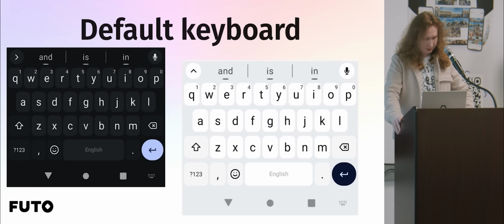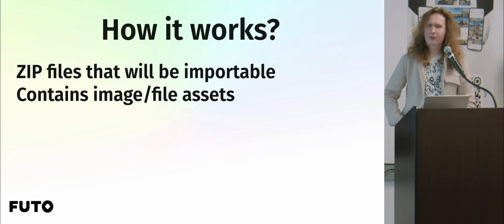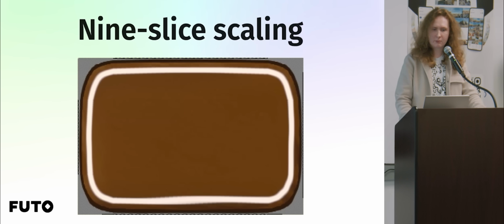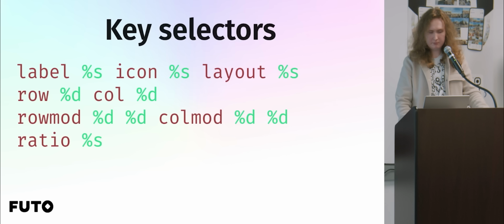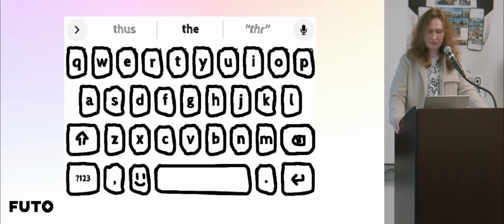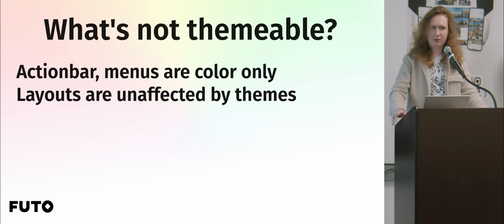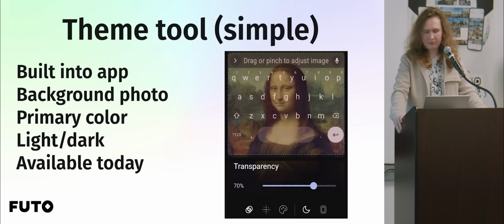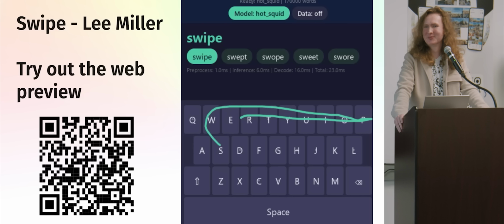Why is Futo Keyboard?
This talk was recorded at our Don't Be Evil Conference in March 2026